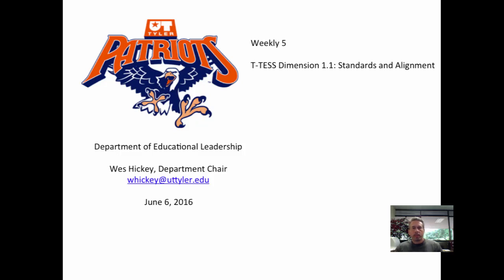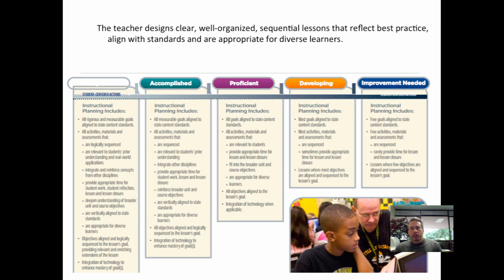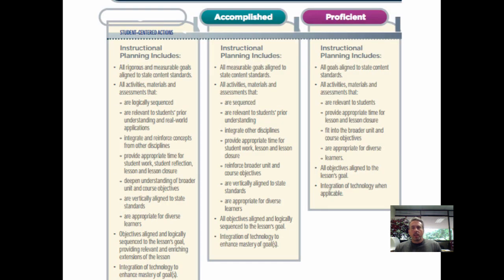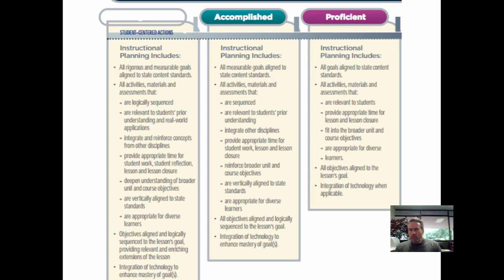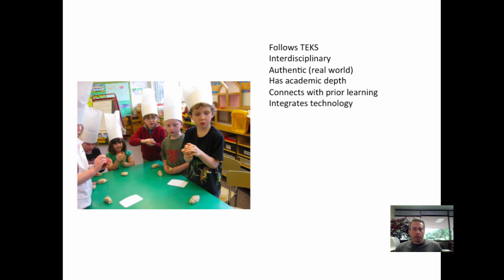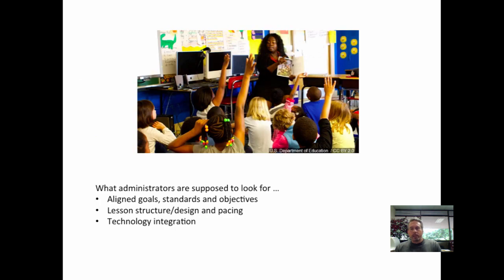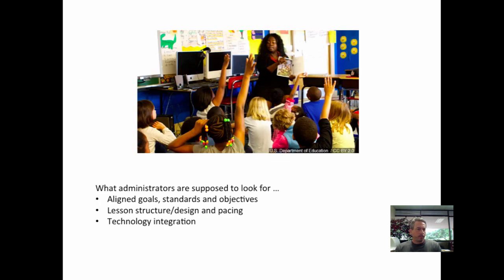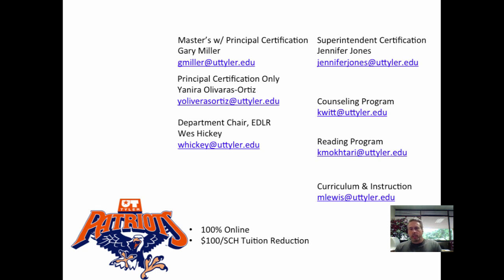Weekly 5 #21 - T-TESS Dimension 1.1: Standards and Alignment